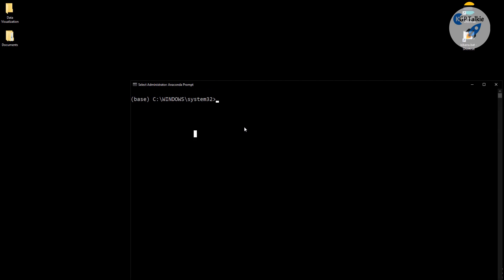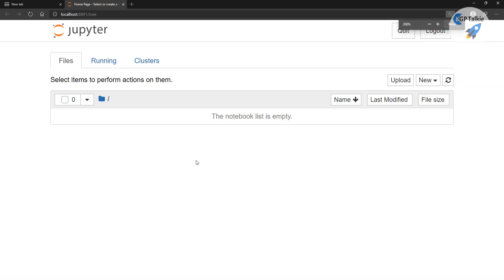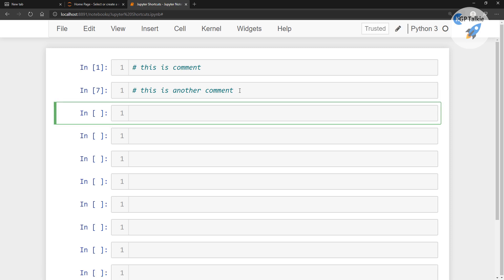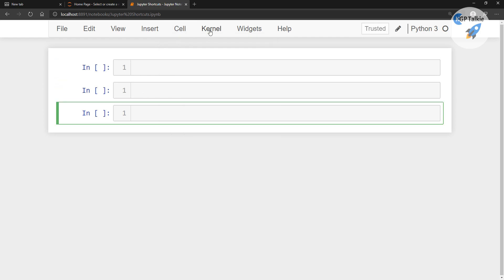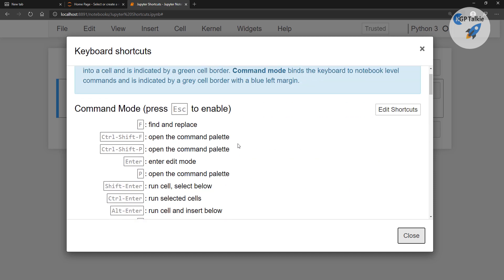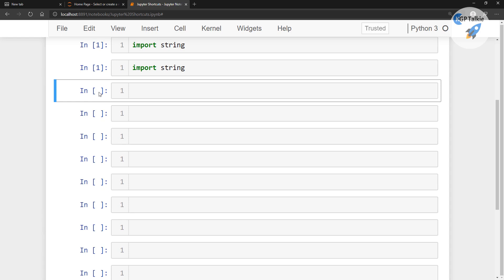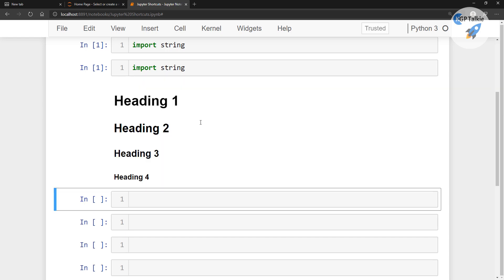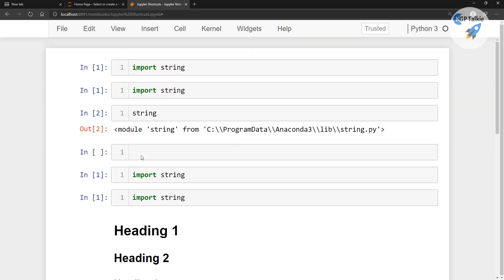Jupyter Notebook Keyboard Shortcuts | Machine Learning with Jupyter Notebook | KGP Talkie